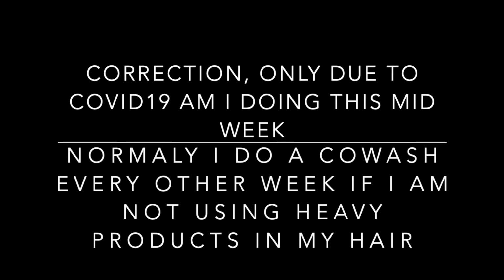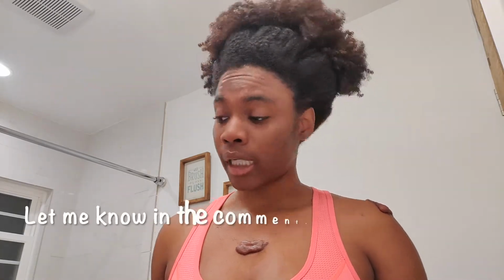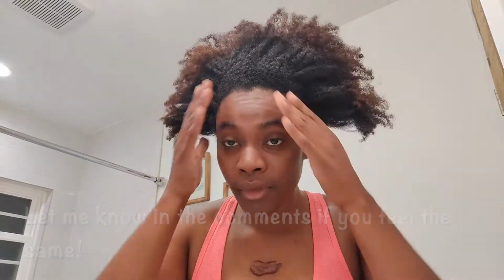Melanin hair care cowash on Thick, Course, 4b/4c Medium Porosity Hair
1 Corinthians 11:15 "And isn't long hair a woman's pride and joy? For it has been given to her as a covering." NLT

Products Use: Melanin Hair Care Highly recommend this product!

I realize the linked videos cut off my wording I essentially said after I cowash I proceed to the LOC method and style my hair as usual.

Post Every Wednesday at 11am! Short 8 min Channel Feedback Survey